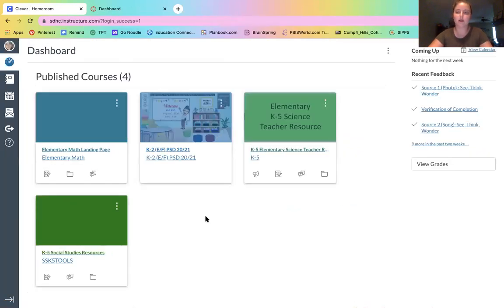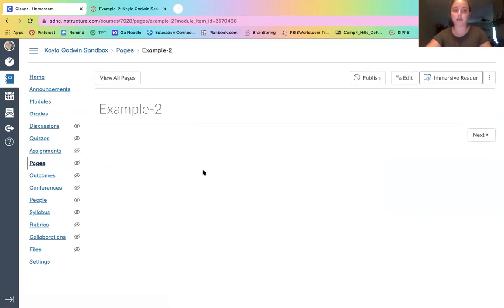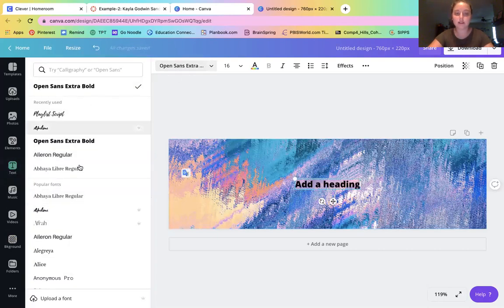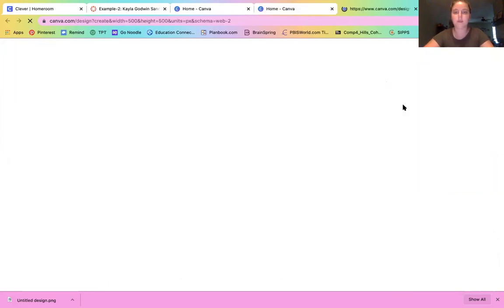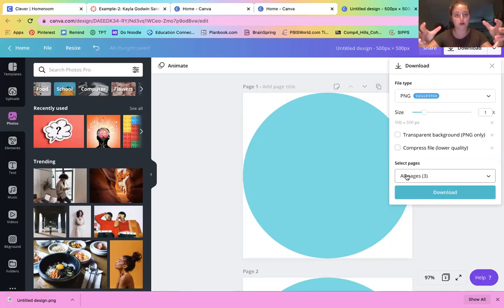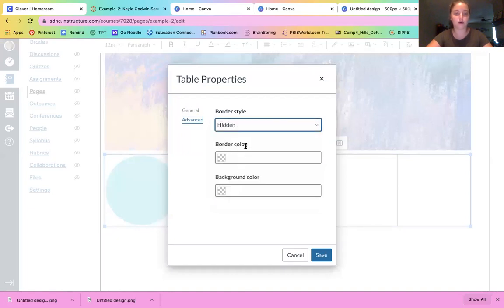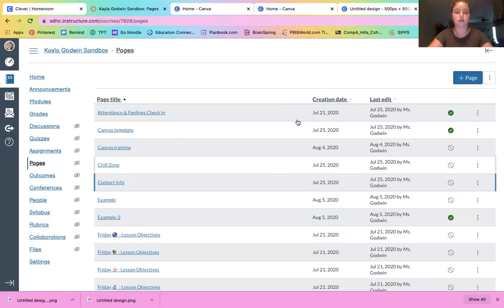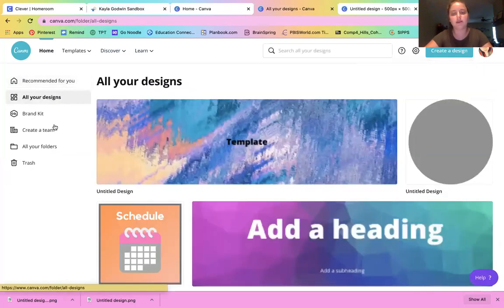Canvas Homepage Walkthrough: Canvas Tutorial part 1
This video takes you through the steps of how to create a homepage on Canvas using the Canvas website. It demonstrates making headers and buttons and how to upload them to your course.